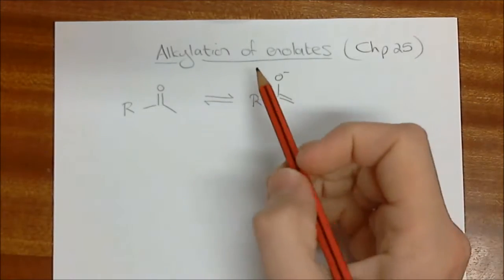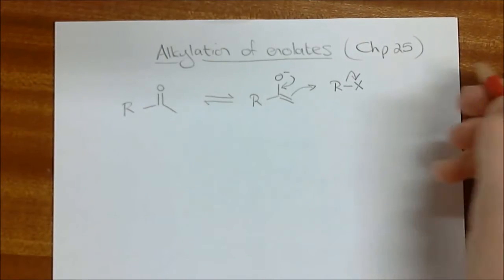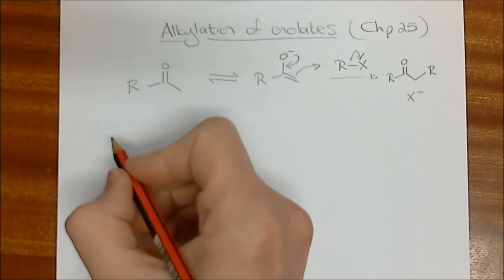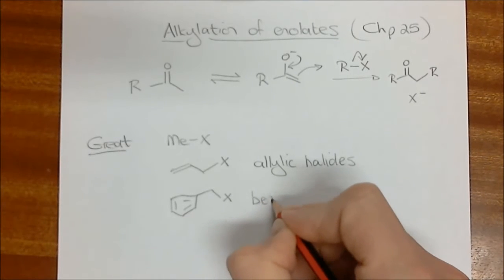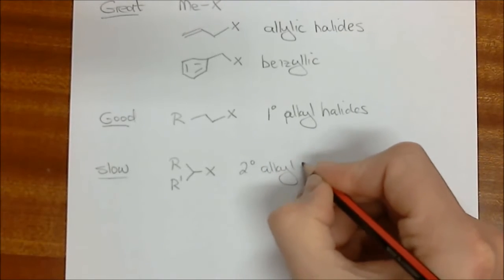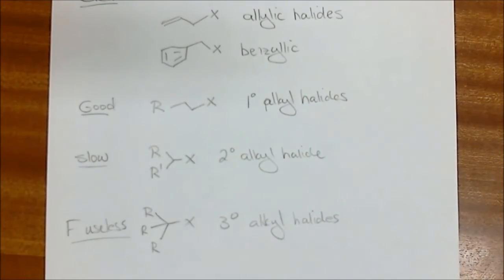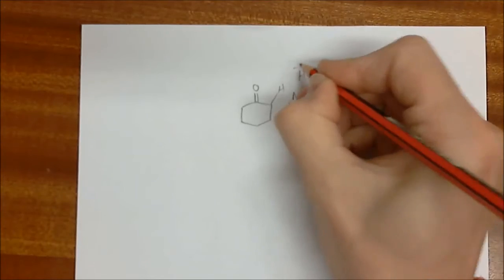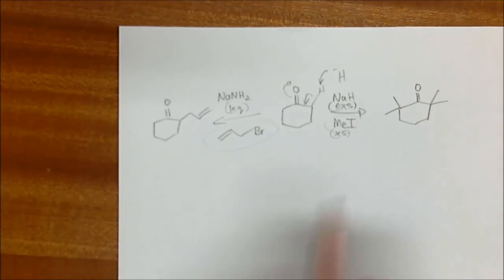Chemistry 3 Alkylation of Enolates (Introduction)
Alkylation of enolates, an introduction. Look at alkylating agents.